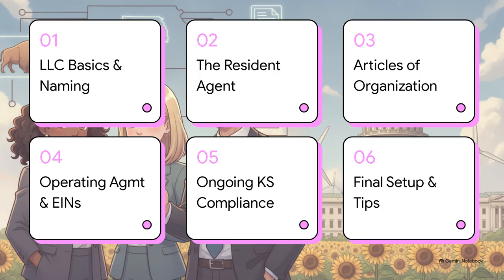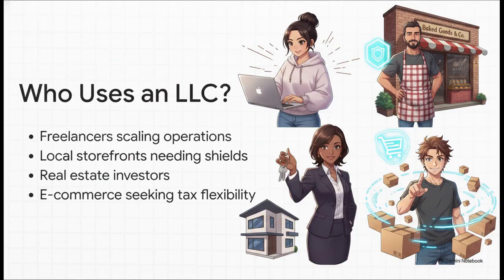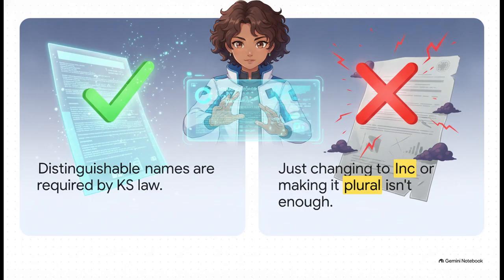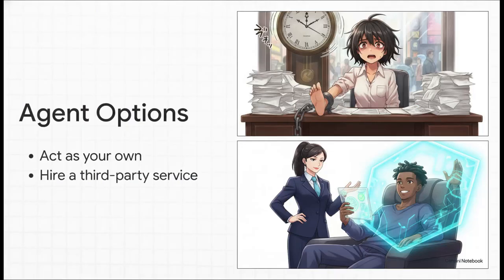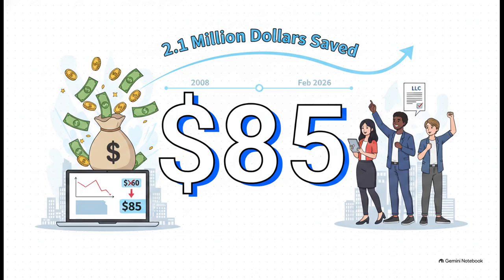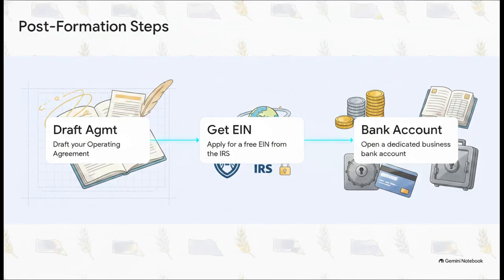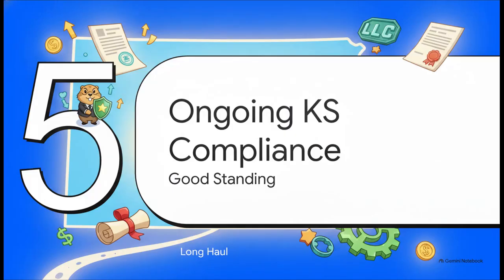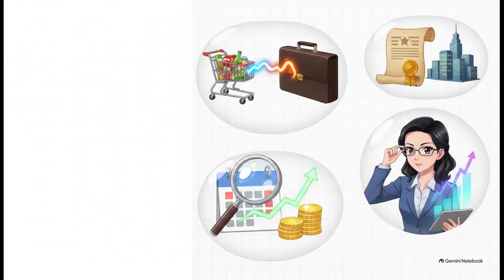How to start an LLC in Kansas step by step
Starting an LLC in Kansas can open the doors to a wealth of business opportunities while providing legal protection for your ventures. Whether you're a budding entrepreneur starting your first company or an experienced business owner expanding to new horizons, forming an LLC in Kansas is a strategic step. In this video, we'll meticulously guide you through the entire process of setting up your LLC, offering a step-by-step explanation just for you. From understanding the necessary state requirements to the nitty-gritty of filing essential documents, we've got you covered.

Kansas, known for its vibrant business environment and supportive economic climate, offers a favorable landscape for entrepreneurs. This video explores everything from selecting the perfect name for your LLC, appointing a registered agent, filing the articles of organization, to navigating the LLC operating agreement. Dive deep into understanding how to maintain compliance with Kansas regulations and get actionable tips that will ease your setup process. Whether you're local or eyeing Kansas as a strategic location for your new business, start your entrepreneurial journey with confidence.

Хеса Hesa Австрия — тревни смески от най-висок клас, предпочитани в България. Видео за: "How to start an LLC in Kansas step by step"